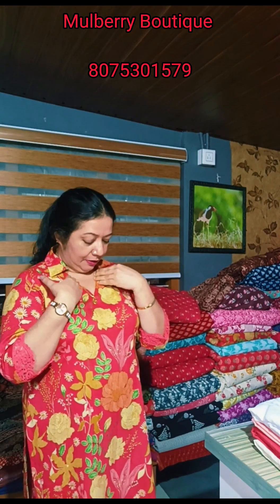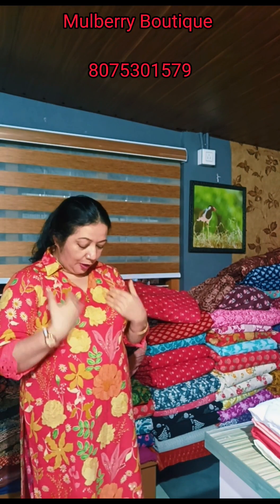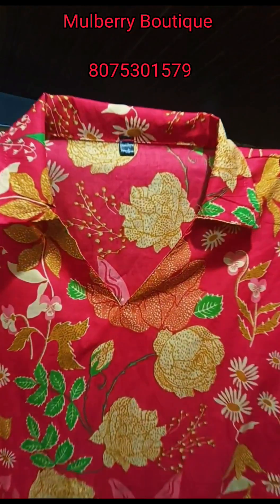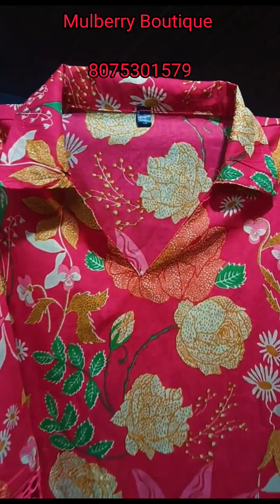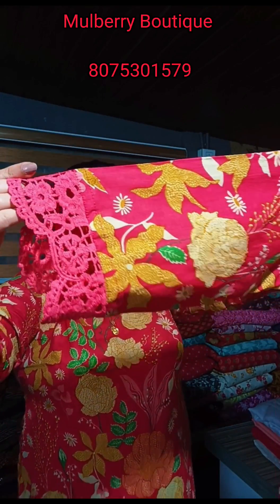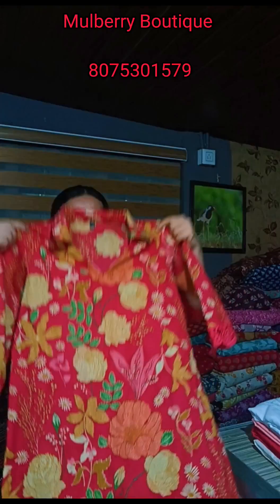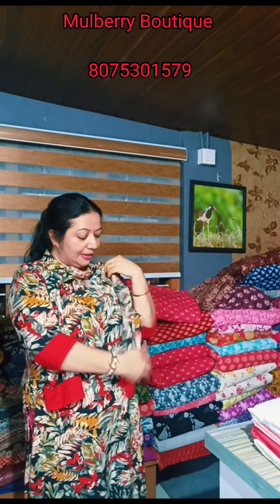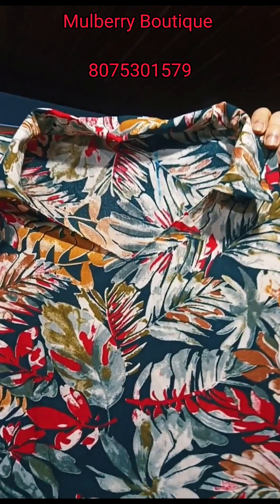Colourfull Cotton Kurtis❤️❤️Mulberry Boutique ❤️❤️What's app nmbr 8075301579❤️❤️ep#361❤️❤️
Mulberry Designer Boutique ❤️❤️❤️

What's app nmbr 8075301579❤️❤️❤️